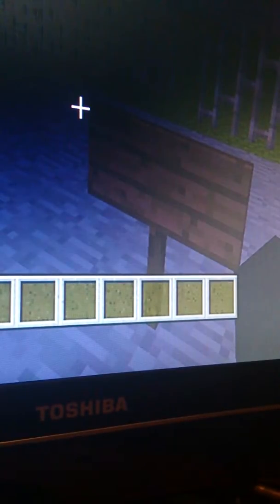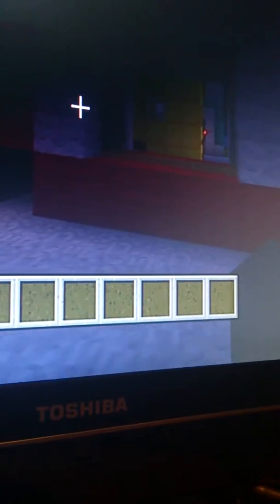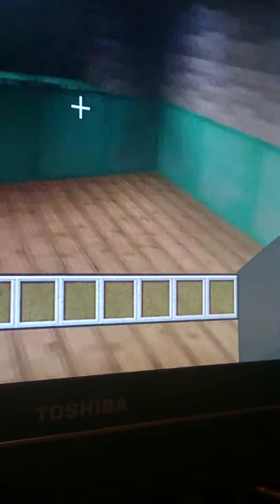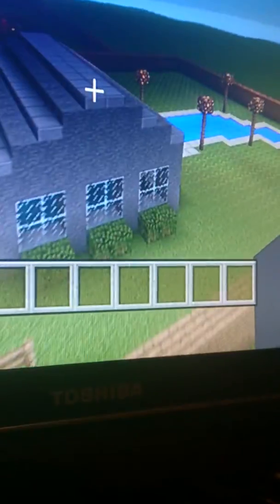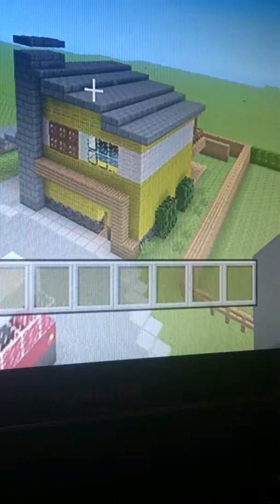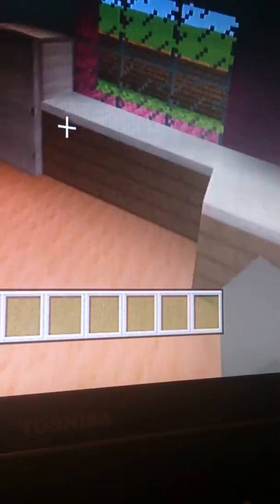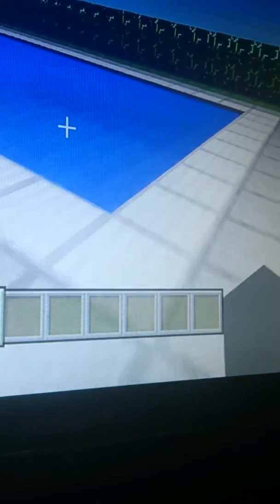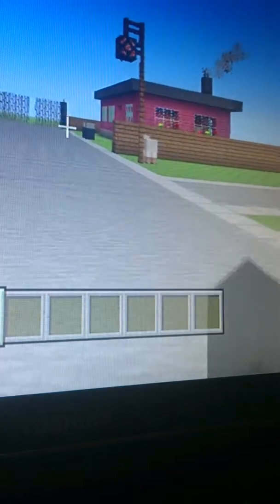Fun minecraft video